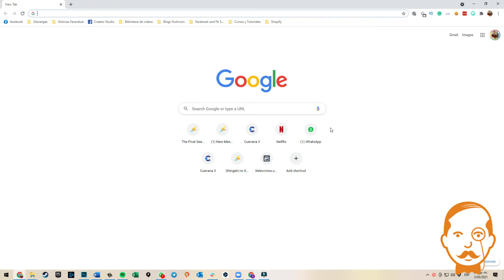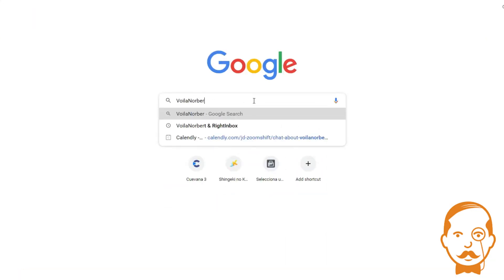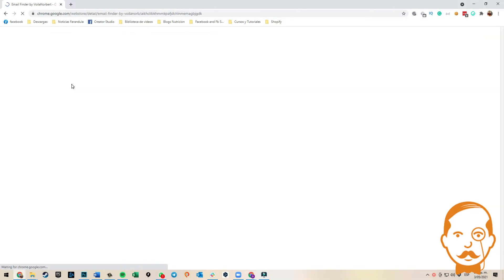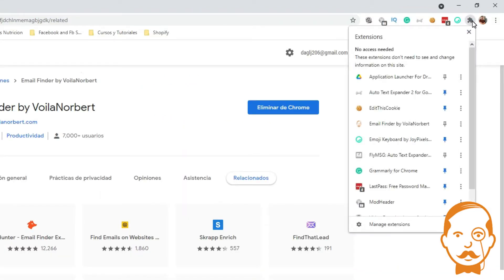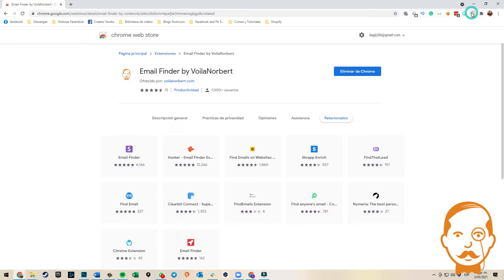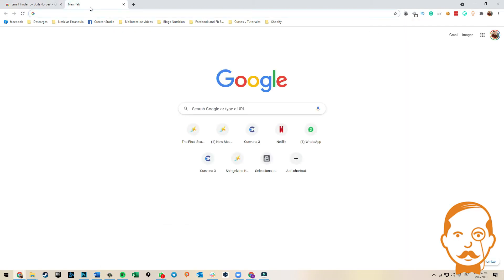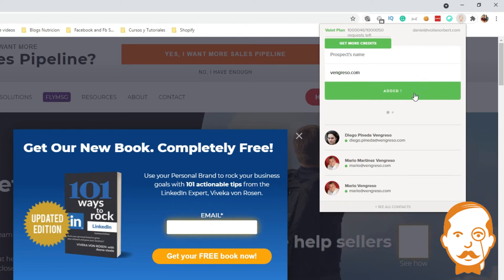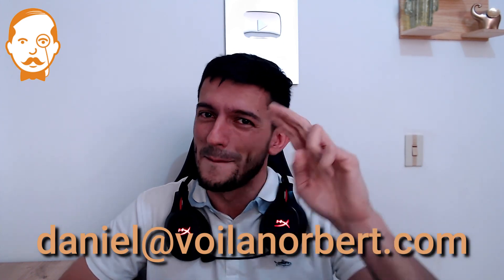How to Find Anyone's Email Address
With up to a 98% success rate get an accurate and up-to-date database of B2B contacts right at your fingertips.

With more than 60,000+ happy customers you can find emails manually (one-by-one) or in bulk using a spreadsheet with names and companies.